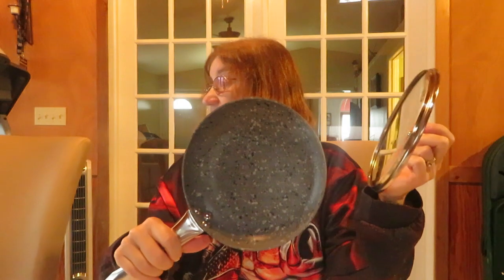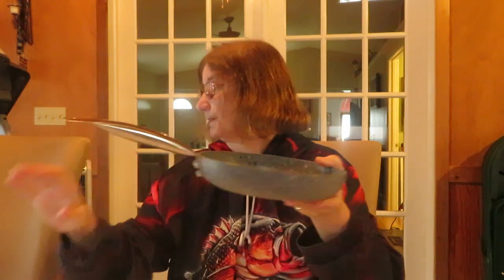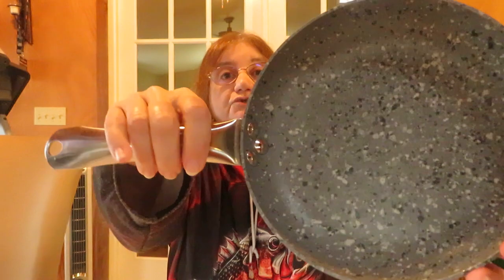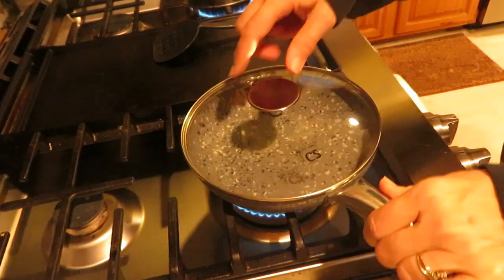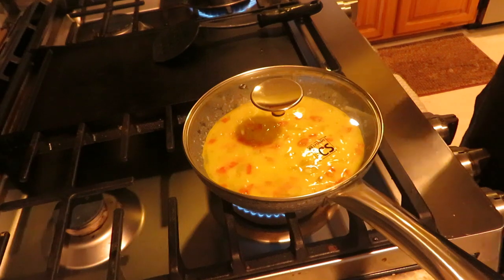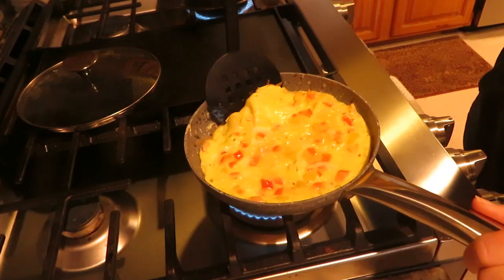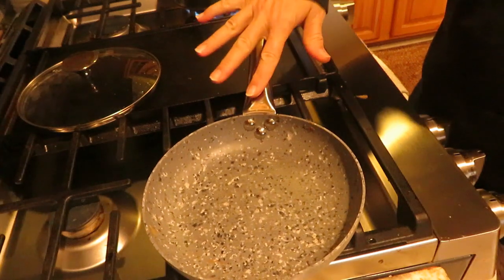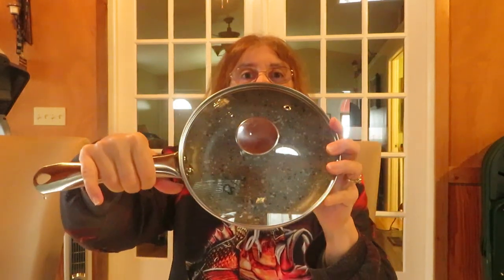KOCH SYSTEME CS 8" Ultra Nonstick Frying Pan with Lid - Review